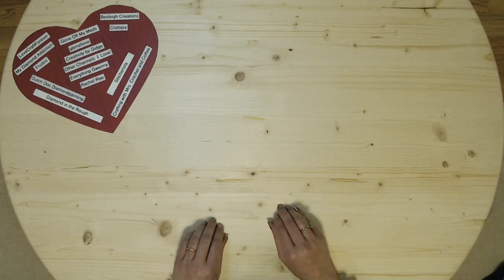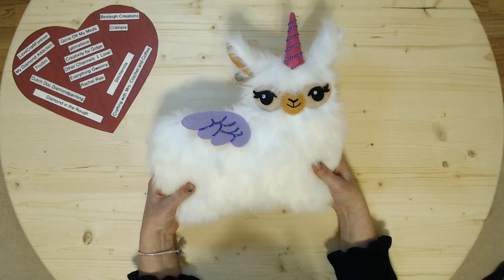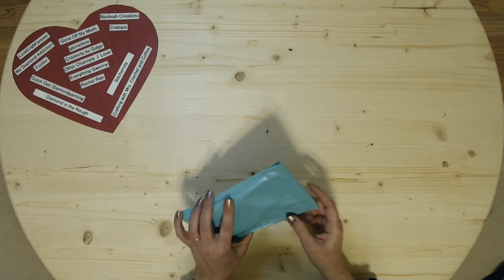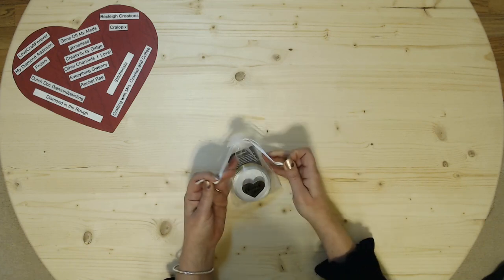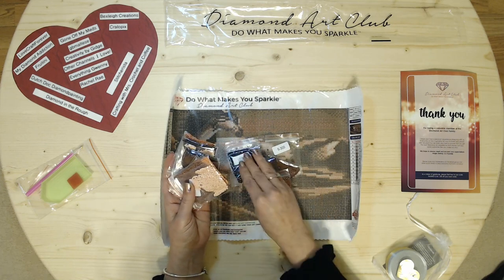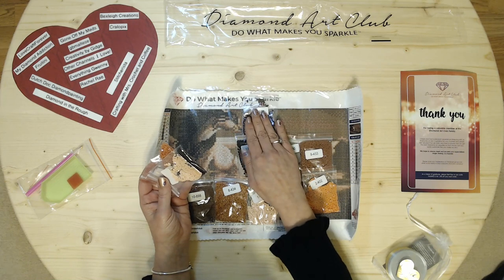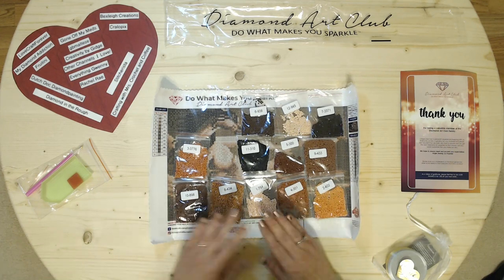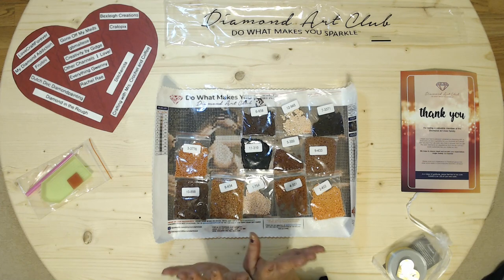Unboxing Diamond Art Club & Archer's Arts + PegaLlamacorn Finish!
Unboxing a Diamond Art Club Diamond Painting called Desert Prince!  Unboxing Archer's Arts Diamond Grinder (used to separate clumpy drills)! and showing the completed PegaLlamacorn Sewing Project!!